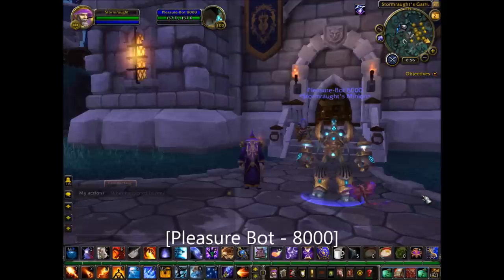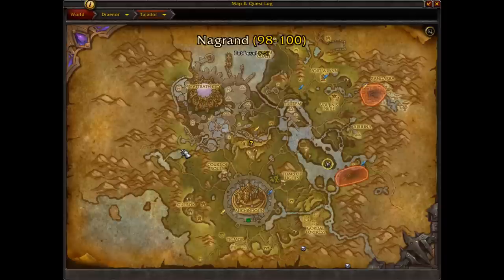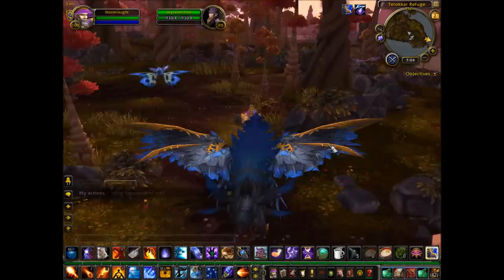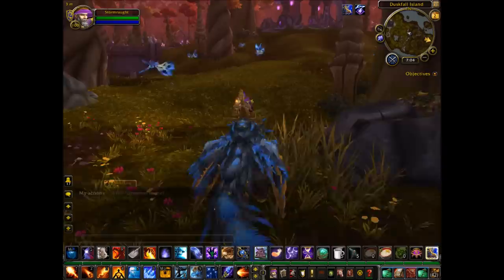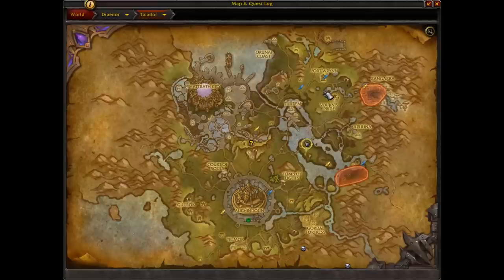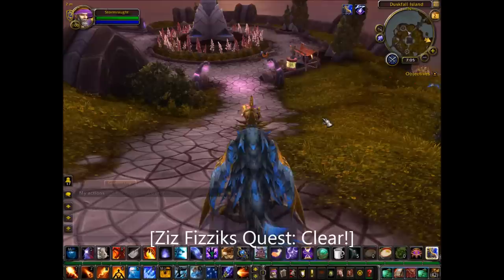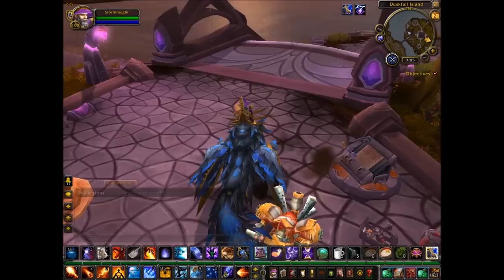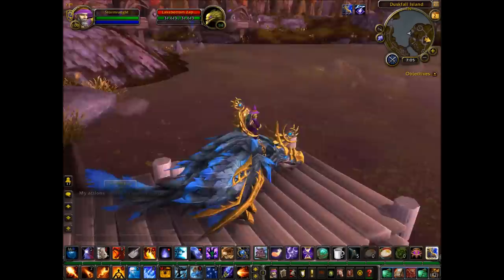Pleasure Bot-8000 Follower Guide [Simple WoW Locations]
Follower Guide for attaining Pleasure Bot-8000! This video will show you the quickest way to find and acquire Pleasure Bot-8000; the Garrison follower.